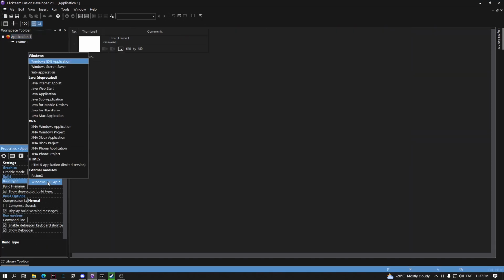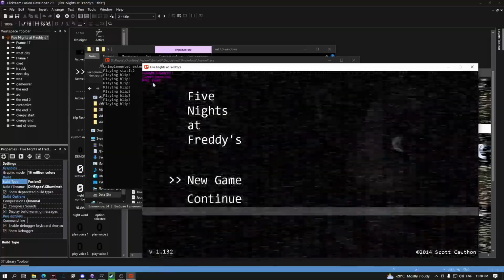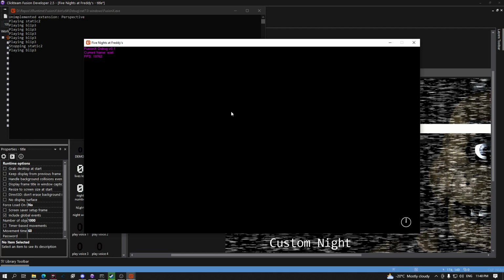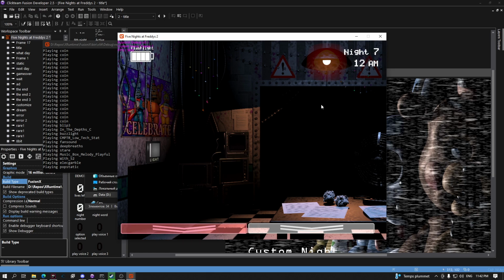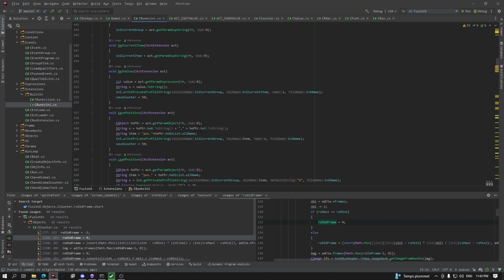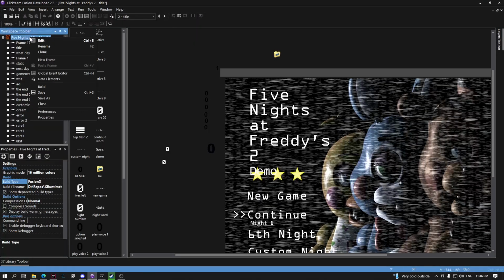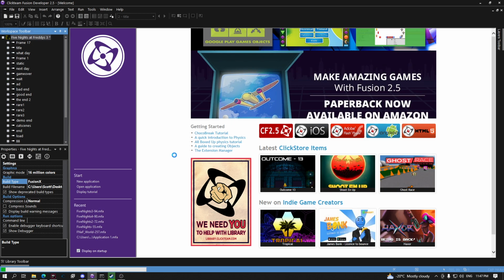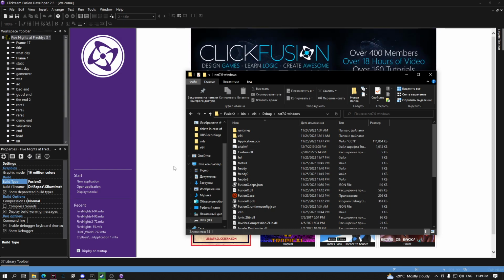Talking about FusionX